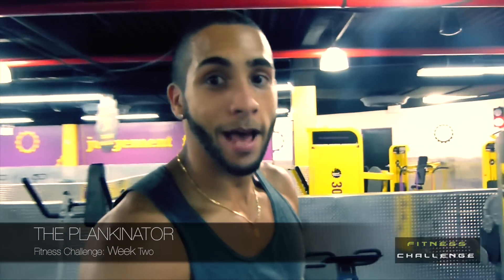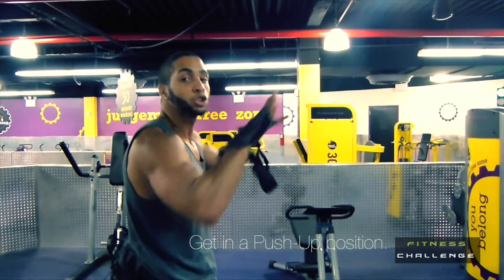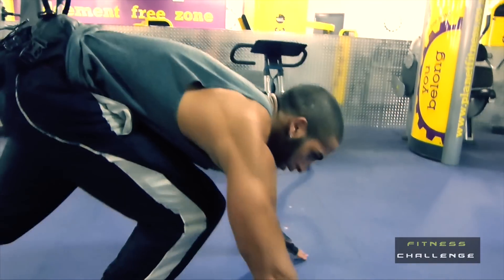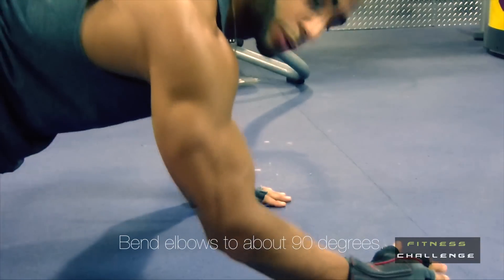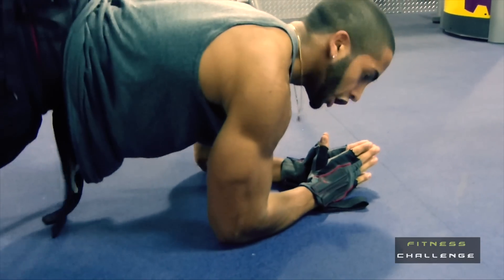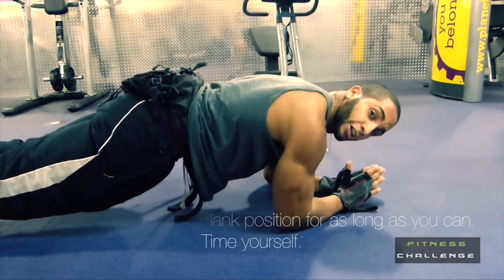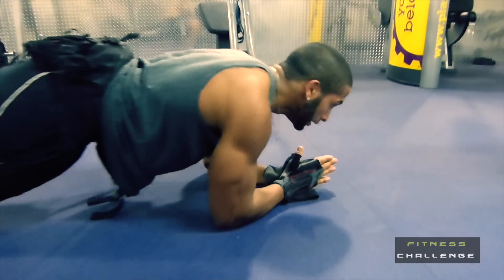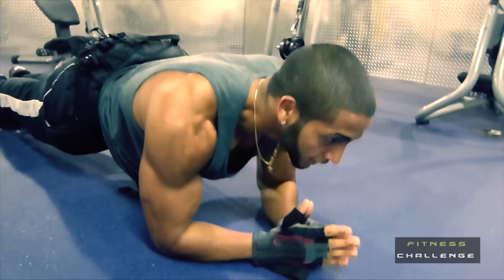Challenge 2: "The Plankinator".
The Plankinator challenge. Test how strong your core is. Perform this challenge, time yourself and post the results on our facebook channel either with a video or a wall post of your results to see how well you did compared to others. Test your limits!